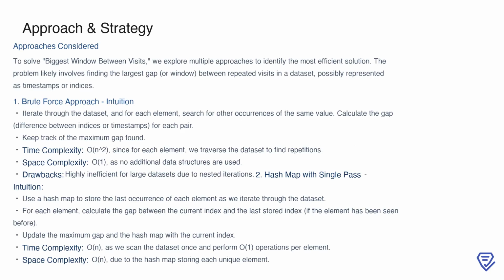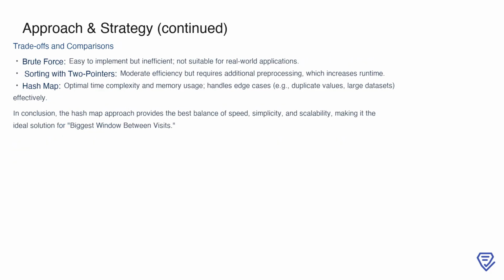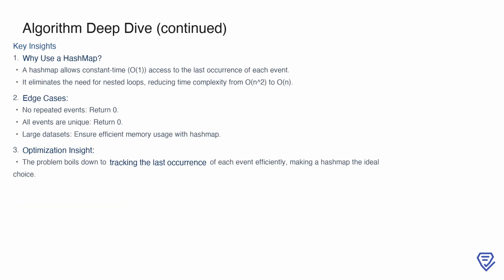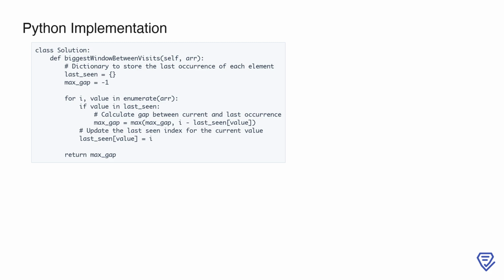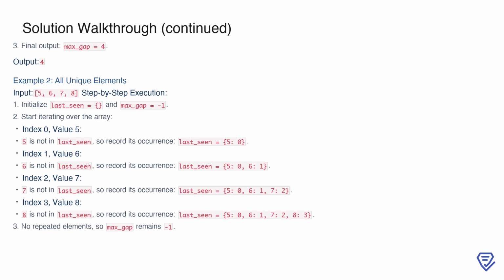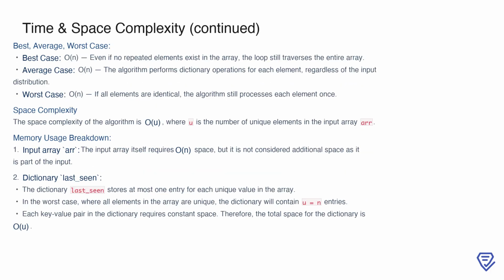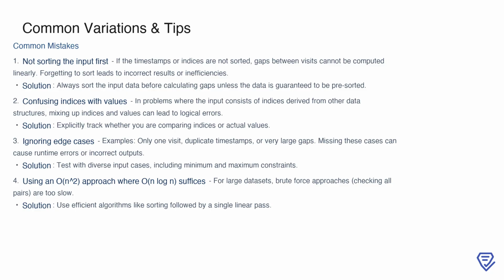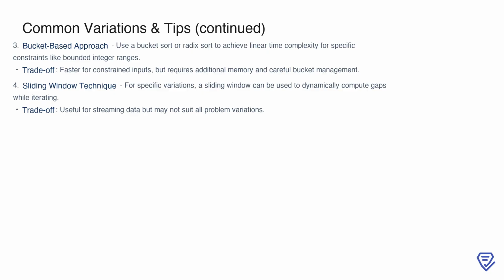LeetCode 1709: Biggest Window Between Visits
Difficulty: Hard

📚 Topics: Array, Hash Table, Math, Sliding Window, Sorting

⏱️ Timestamps:
00:00 - LeetCode 1709: Biggest Window Between Visits
00:22 - Approach & Strategy
01:34 - Approach & Strategy (continued)
02:39 - Approach & Strategy (continued)
03:38 - Approach & Strategy (continued)
04:30 - Algorithm Deep Dive
05:09 - Algorithm Deep Dive (continued)
05:58 - Algorithm Deep Dive (continued)
06:51 - Algorithm Deep Dive (continued)
07:36 - Algorithm Deep Dive (continued)
08:08 - Algorithm Deep Dive (continued)
08:58 - Algorithm Deep Dive (continued)
09:42 - Python Implementation
11:36 - Java Implementation
12:06 - Solution Walkthrough
13:21 - Solution Walkthrough (continued)
14:06 - Solution Walkthrough (continued)
15:11 - Solution Walkthrough (continued)
15:41 - Time & Space Complexity
16:33 - Time & Space Complexity (continued)
17:33 - Time & Space Complexity (continued)
18:27 - Time & Space Complexity (continued)
19:23 - Common Variations & Tips
20:38 - Common Variations & Tips (continued)
21:43 - Common Variations & Tips (continued)
23:02 - Common Variations & Tips (continued)
23:53 - Conclusion
24:14 - Thank You!